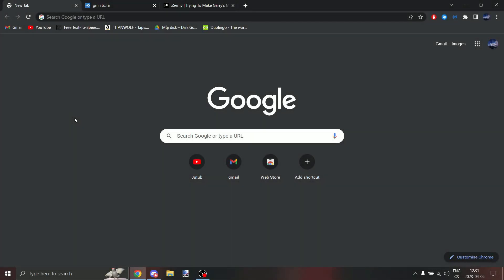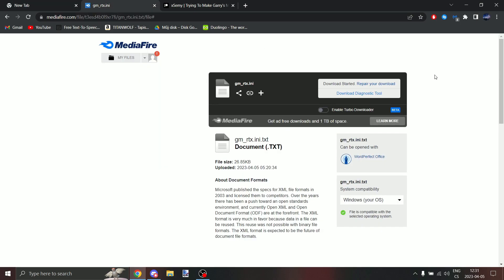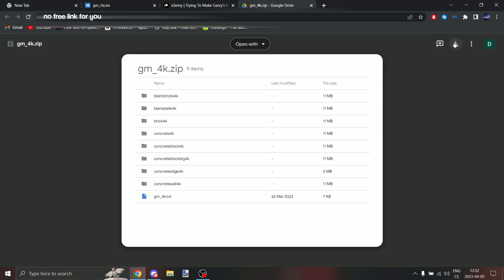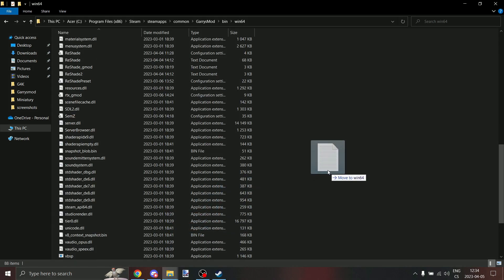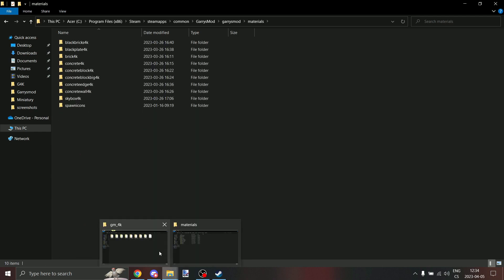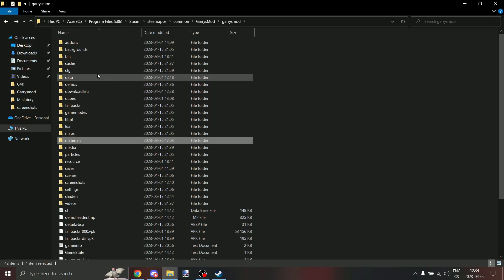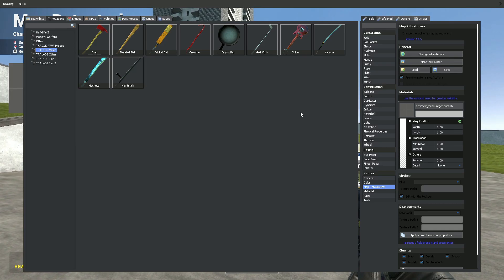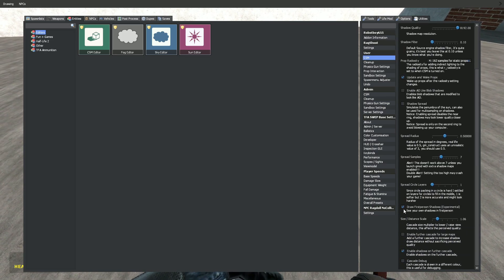Garry’s Mod 4K Textures | Tutorial.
How To Make Garry's Mod RTX..